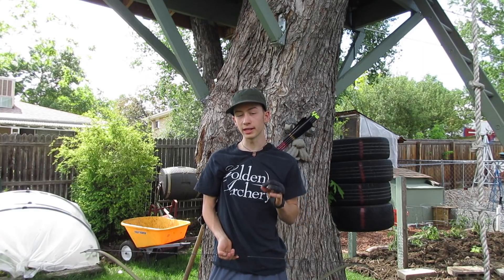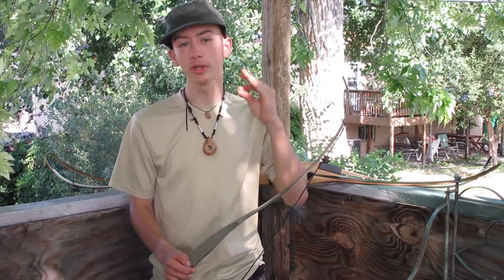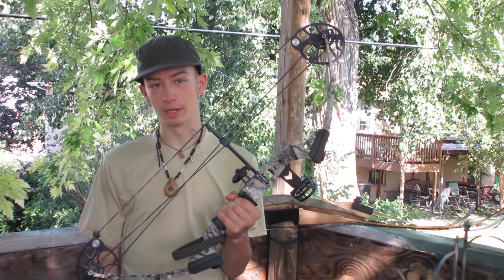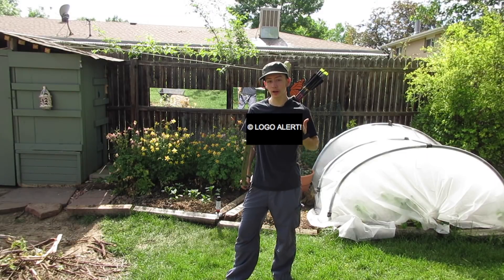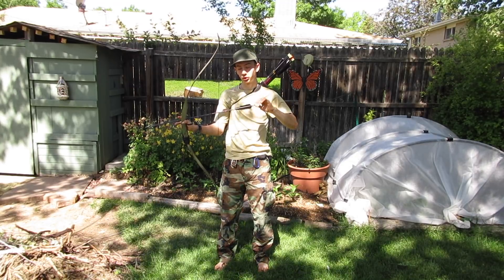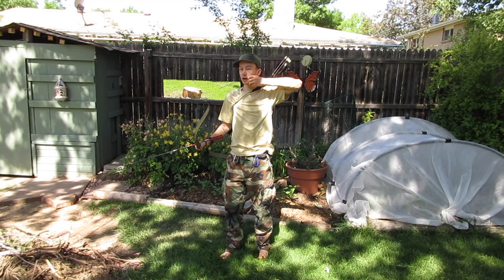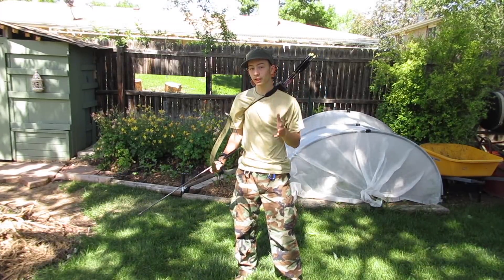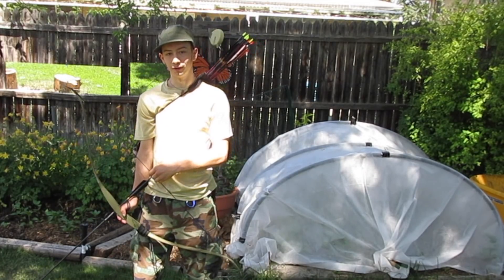Archery Basics: How to get started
In this video I will teach you everything you need to know to start in archery.
Everything from bow terminology, to buying a first bow and learning how to use it properly. I go over the basics of stance, loading an arrow, proper posture and release. Stick around to the end for some tips on how to avoid your arrow falling off the shelf and stop the string from slapping your arm.

Time stamps to help you navigate this really long video:
➼ Terminology and Introduction 0:35
➼ Buying a First Bow 1:50
➼ Matching an Arrow to Your Bow and Choosing Arrows 5:40
➼ Other Miscellaneous Gear 7:20
➼ Target, Backstop, and Finding an Instructor/Club 7:54
➼ Unnecessary joke that is way too long to be funny 8:52
➼ Tips For Beginners 9:43
➼ Basics of Archery (Stance, Loading, Draw, Release, Follow Through, etc.) 10:24
➼ Bow Grip 14:07
➼ Condensed Version/Recap of Basics 15:08
➼ Return of the joke that wasn't funny in the first place and is now even less so because I made you sit through it twice for no reason… sorry 15:58
➼ Stop the Arrow From Falling Off the Shelf 16:07
➼ The third rendition of the same stupid joke now made completely unbearable because it wouldn't be funny on its own even if the premise wasn't overplayed at this point 16:44
➼ Stop String Slap on the Arm 17:02
➼ Closing and shameless plug of my own videos 18:45
➼ Mildly interesting outro that nobody watches 19:10

This is the bow I recommend for any beginner
It is a takedown bow and easy to set up and use. It can be purchased in right or left hand and from 25 to 60 pounds.

It really helps me and it will hopefully get more people into this great sport!

There’s also something about a bell or something? I don't know, sounds kinda dumb...

This video is a re-upload. I had to take it down after a complaint was raised, but after some extra shooting and editing it is finally back up for you to enjoy and learn from.